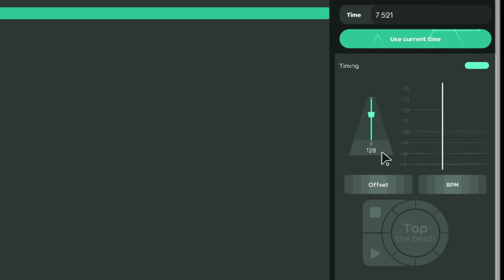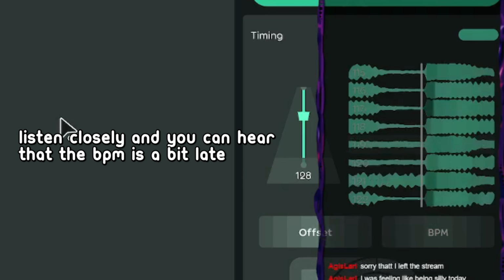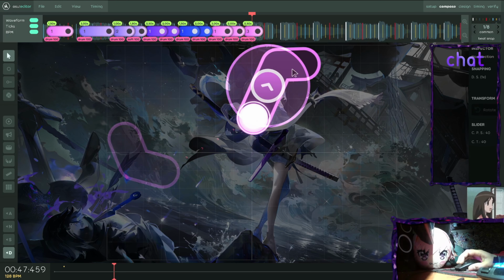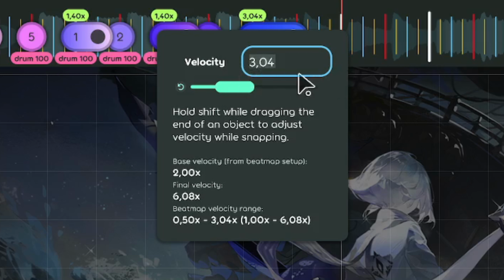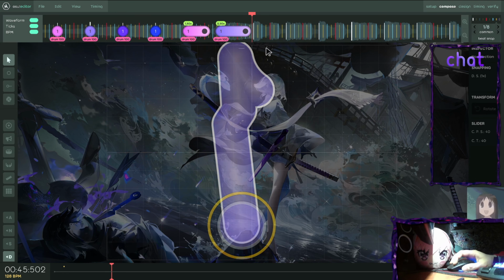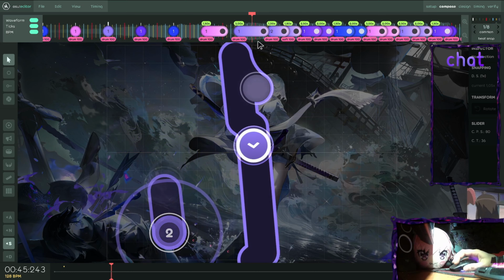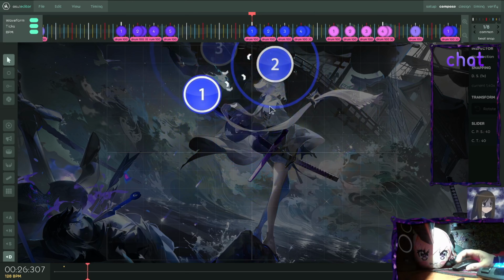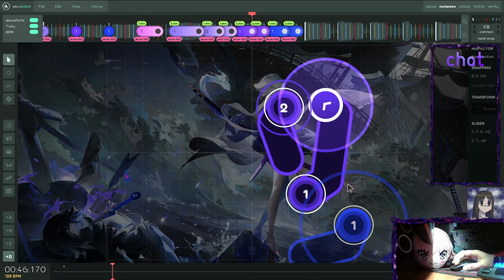I tried Osu! Lazer editor... (Ver. 2023.11.3.0)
So welcome to a bit different video. This time I tried the new and improved Osu! lazer editor and gave my thoughts about it.

Sometimes I stream on twitch so follow me there so you don't miss it